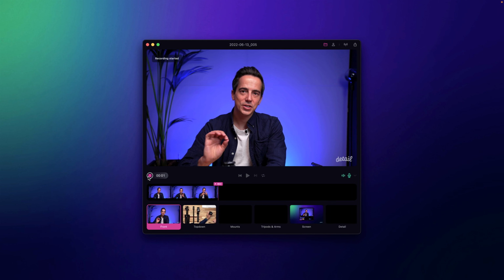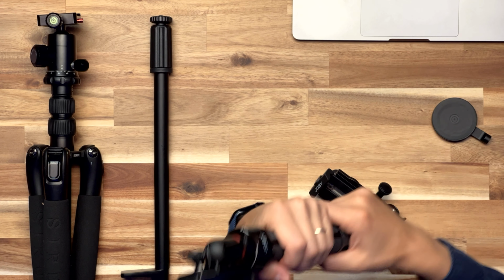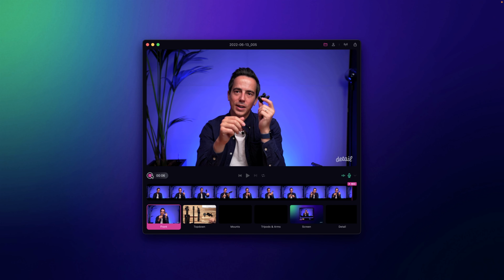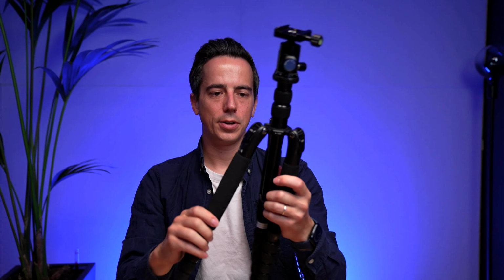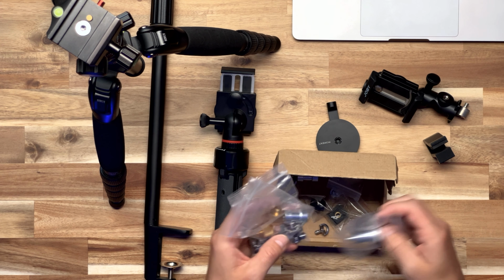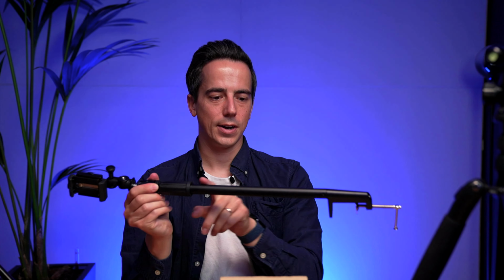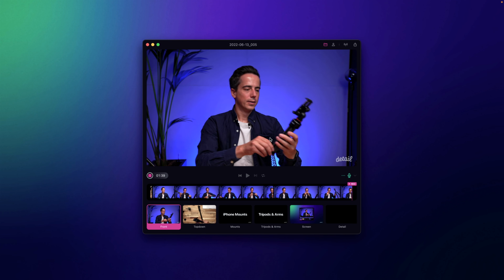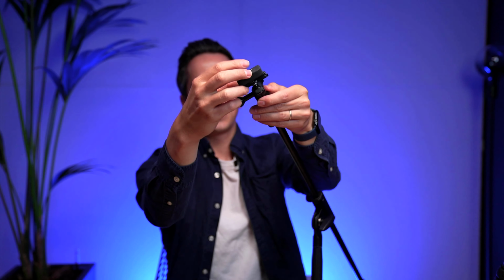How to mount your phone for recording, streaming and video calls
Paul shows off our favorite mounts, stands, and clips for mounting your iPhone to shoot beauty tutorials, cooking videos, podcasts, or taking a video call.

00:00 Phone clips and holders
05:14 Stands, mounts, and tripods
11:59 Summary

Recommended gear:
Our Amazon Store gear in this list we’ve tested and recommend, because we believe this will give you best value for money.

Gear list:

Mounts —
* Griptight Pro Telepod Pro
* Joby Griptight Pro mount

Table mounts —
* jusmo Camera Desk Mount Table
* PICTRON VIJIM Camera Mount
* PICTRON LS10 Camera Desk Mount Table Stand
* Desk Mount Stand

Microphone Stands —
* Amazon Basics Adjustable Boom Arm
* CAHAYA Tripod Microphone Stand Boom Arm

Thread adapters for mic stand* —
* 26PCS Camera Screws Mount Set
* Mic Stand Adapter Set,8 Pcs Mic Thread Adapters

In the video Paul mentions that microphone clip threads are 3/5" but these threads are 3/8 inch — you'll need 3/8 female to 1/4 male to mount camera accessories.